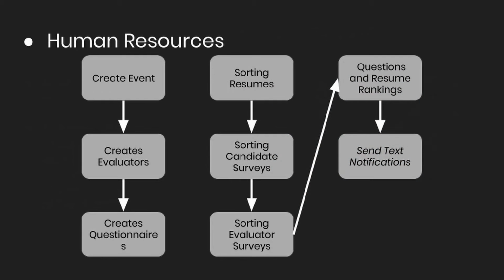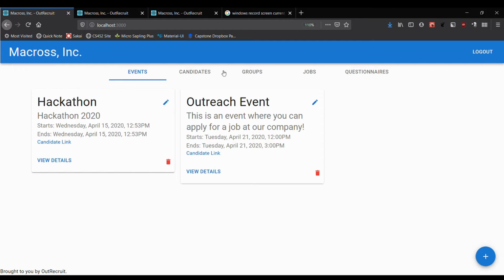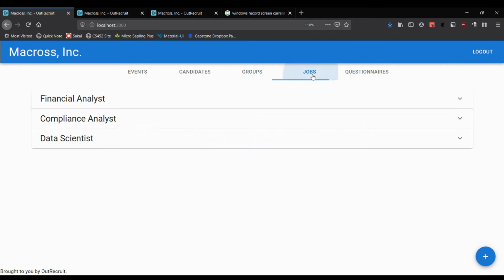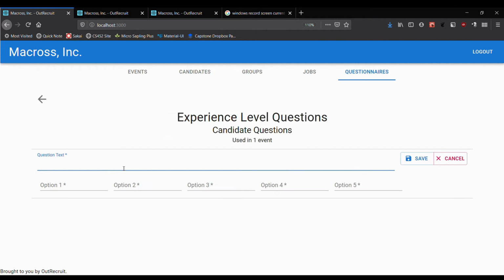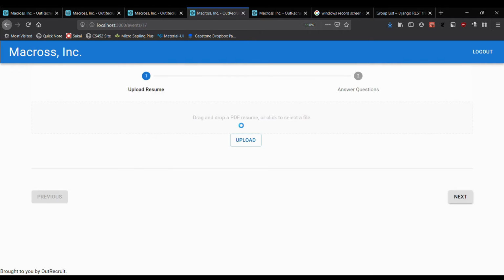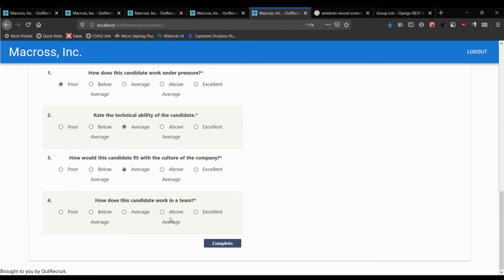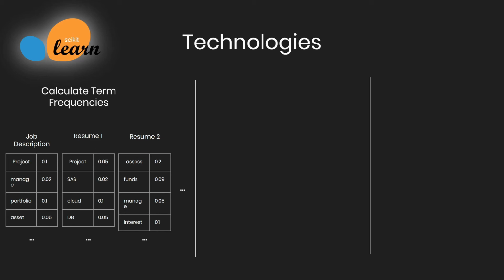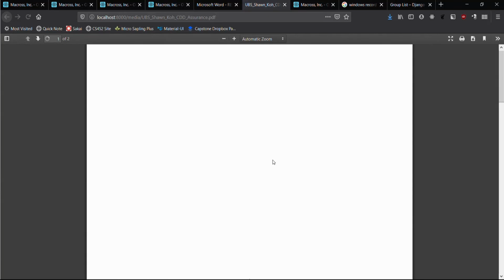S20 41 Video